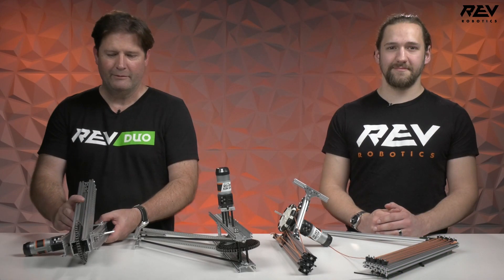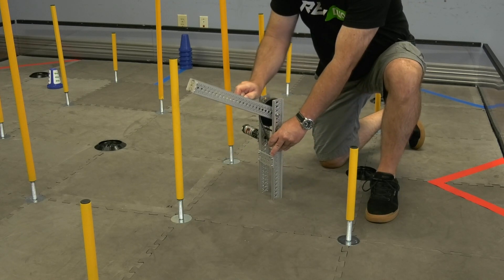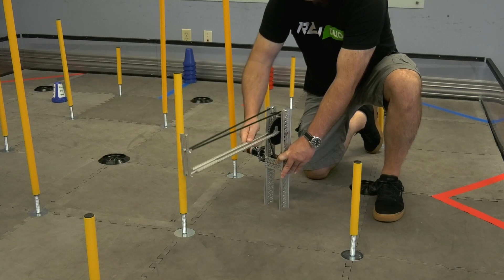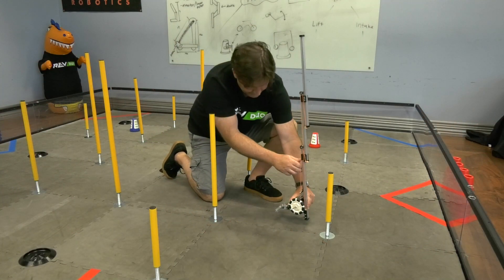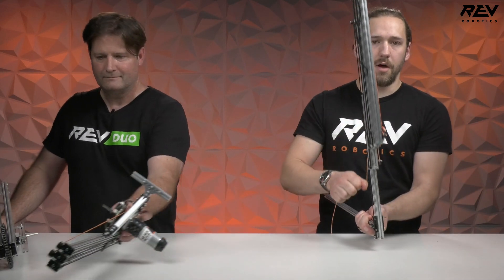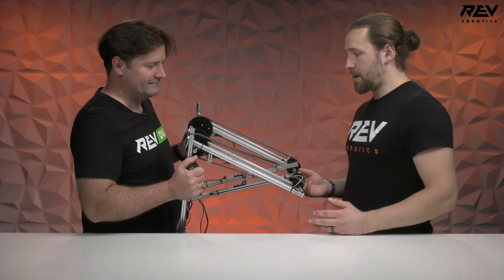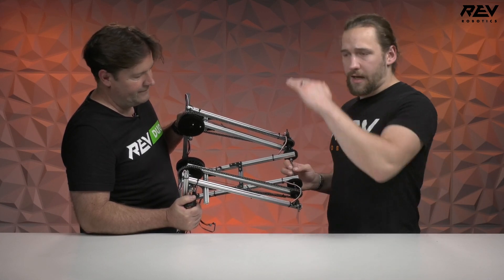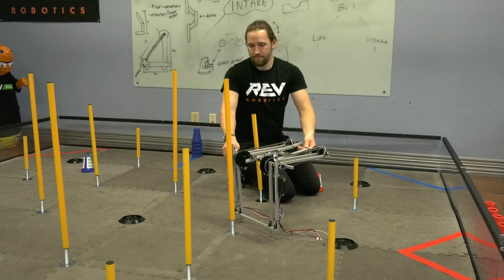Lift Prototypes - FTC POWERPLAY 2022-2023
Bruce and Orion take a look at some options for lifting Cones. Will they be able to reach the highest Junction?